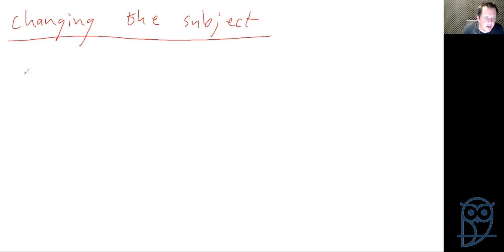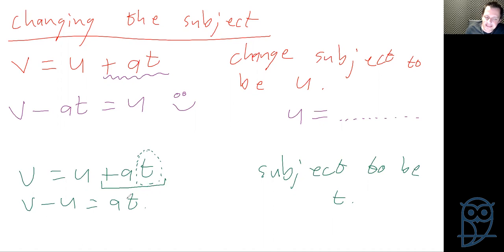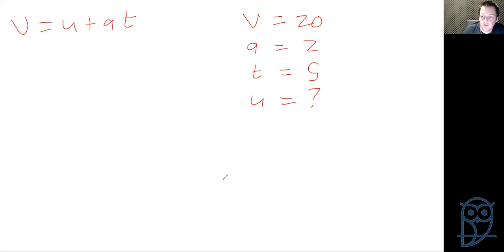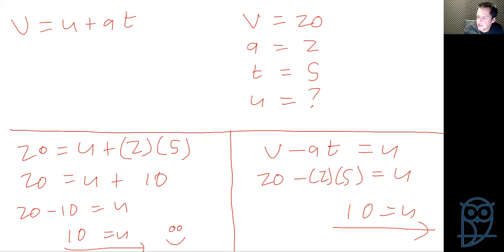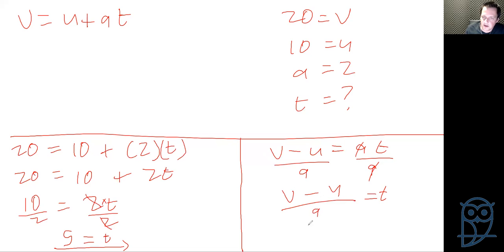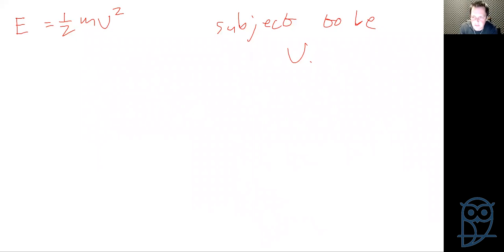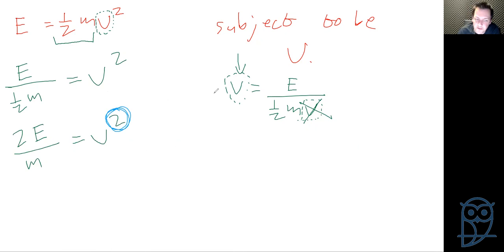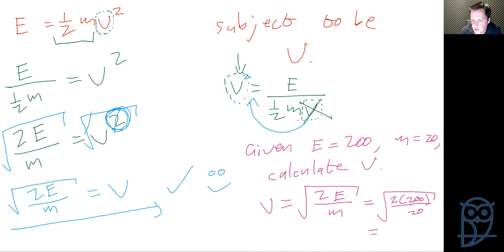Live Lesson: Checkpoint Mathematics - Changing the subject of an equation and substitution